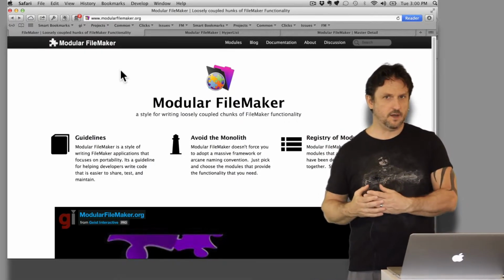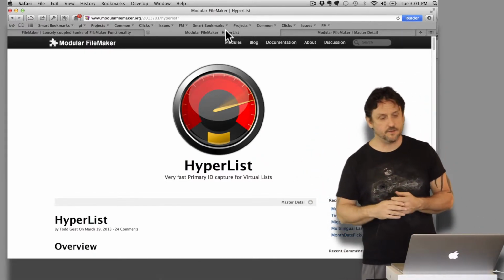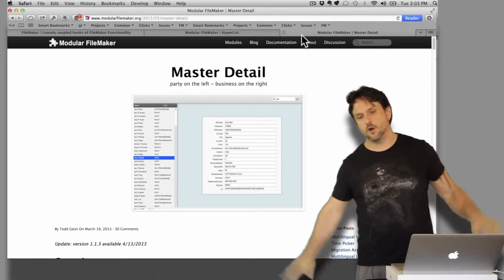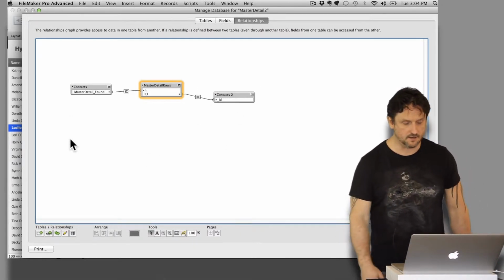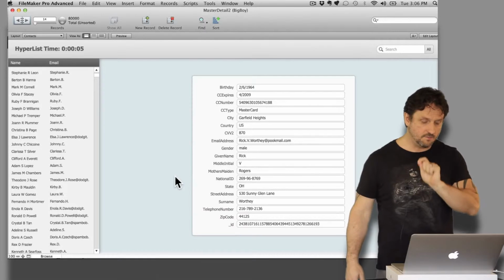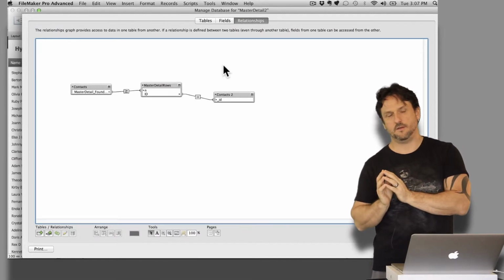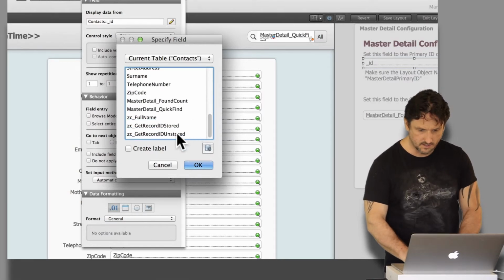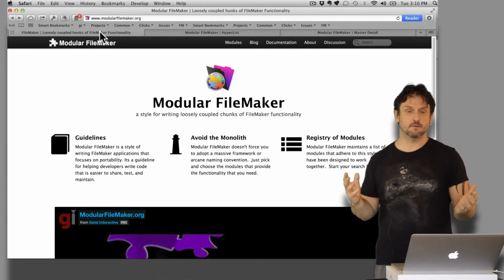Get(recordid)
Daniel Wood suggested a rather interesting idea on how to make HyperList and MasterDetail even faster.  In short he suggested using FileMaker's built in record ID instead of the primary key.  Its really rather brilliant and turns out to work quite well.  You can read his full explanation over at Modular FileMaker. Its in the comments for HyperList.